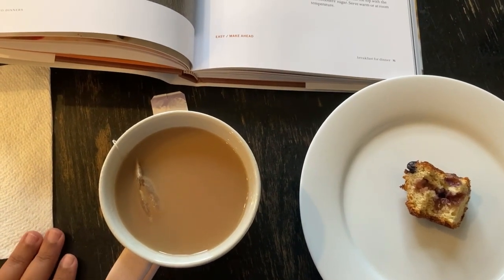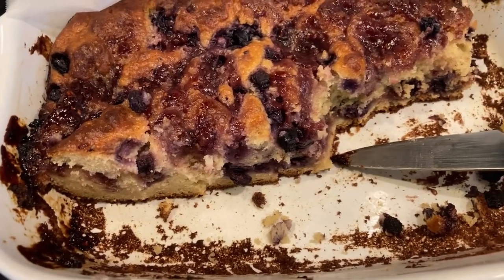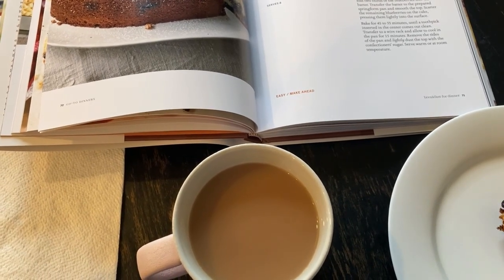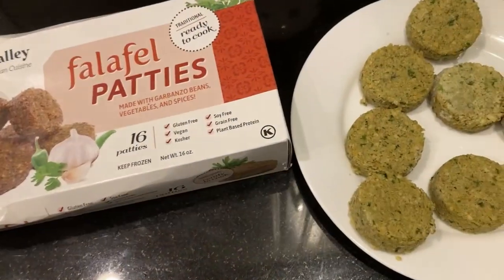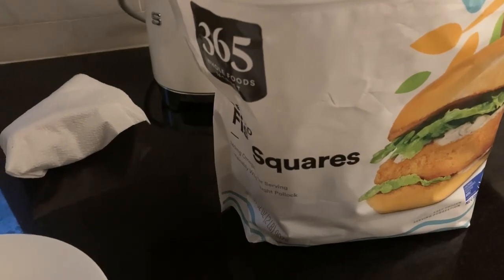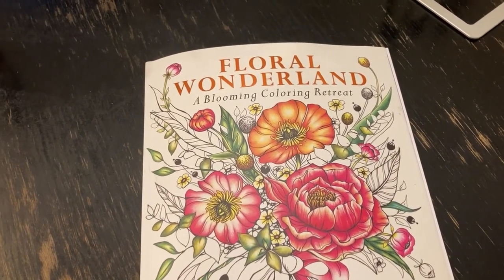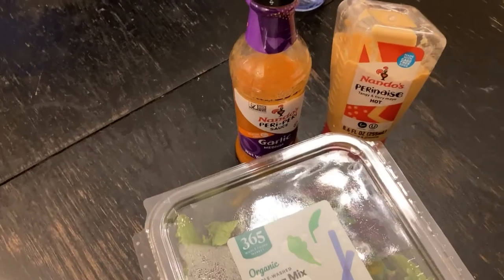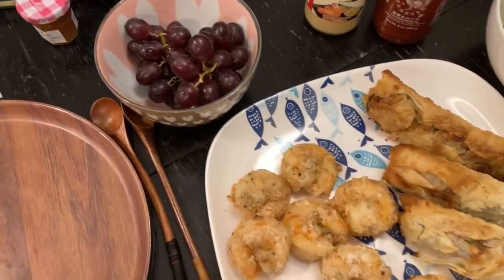Pantry Challenge Week 2